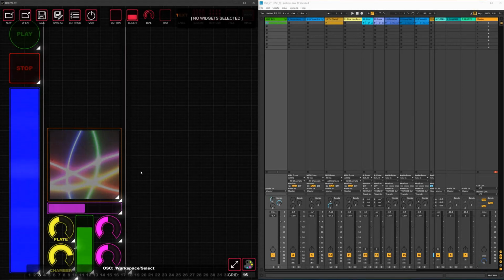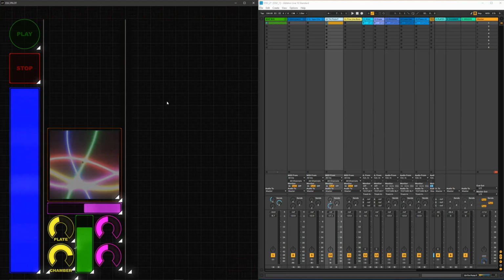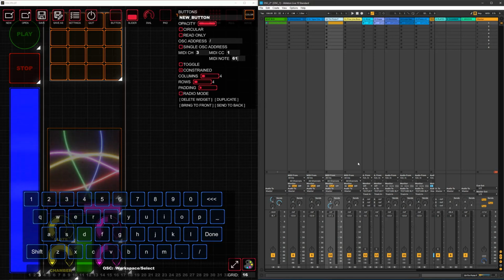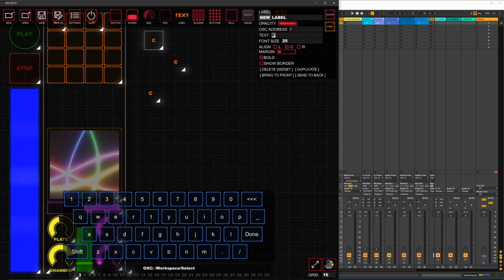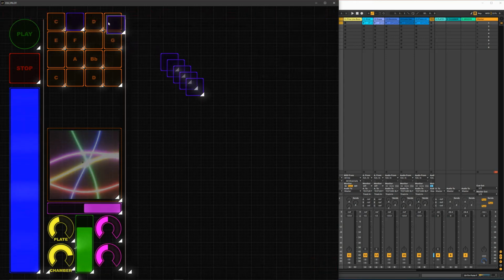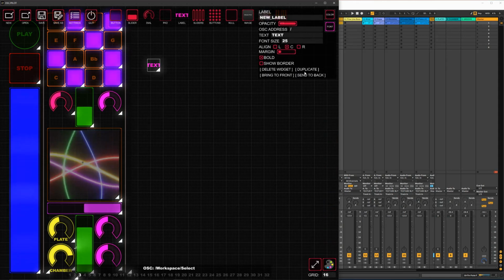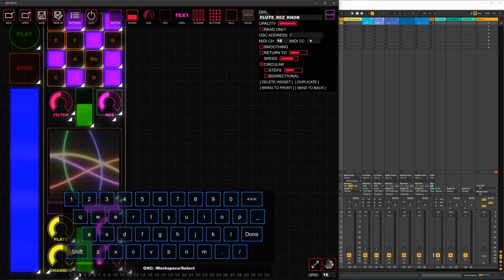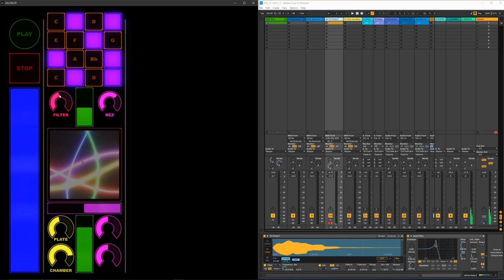OSC/PILOT TEMPLATE TUTORIAL PART 3 / Keyboard Pad (Ableton Live)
Third part of (RE)creating my first template on the OSC/Pilot touchscreen controller surface application - developed and used by Deadmau5 - mapped via MIDI to DAW (Ableton Live)

If you have a separate touchscreen controller, download rtpMIDI to communicate OSC with your DAW:
If you have all-in-one computer with touchscreen, download loopMIDI to communicate OSC with your DAW:

Join me in setting up this crazy complex template I created. Since there's a lot of widgets to be set up and MIDI to be mapped, I'm taking this in sections. In this video, I'll be setting up the button pad to be a keyboard for one of the MIDI sounds on Ableton, including setting up and mapping filter/resonator controls.

RECording Tech:
Lenovo IdeaCentre Touchscreen All-In-One +
Microphone: Shure 545SSD Dynamic
Yamaha MG102c 10-channel Mixer
PreSonus Audio Box USB
Ableton Live

FASTPASS
Checking MIDI settings 1:37
Setting up Buttons on OSC 2:07
Setting MIDI on Buttons 3;16
Setting up MIDI for buttons as keyboard on Ableton 3:44
Labeling notes on Button Keyboard 4:52
TRICK to cover unwanted Button Keyboard notes WITH Buttons 7:36
Creating Volume/Filter-Resonator knobs 9:09
Mapping Vol/Filter-Res on OSC/Ableton 11:13
Testing Button Keyboard 13:50
FIN 14:45